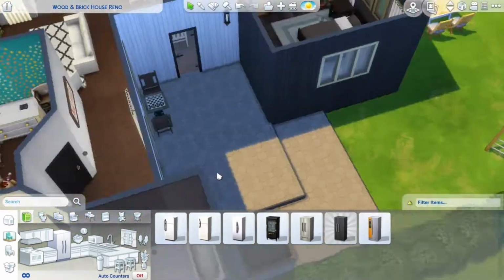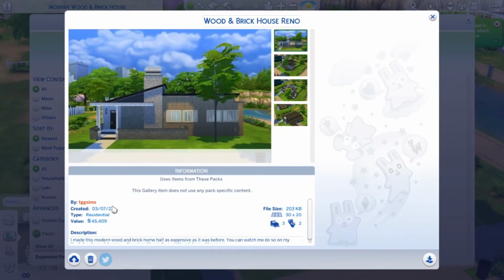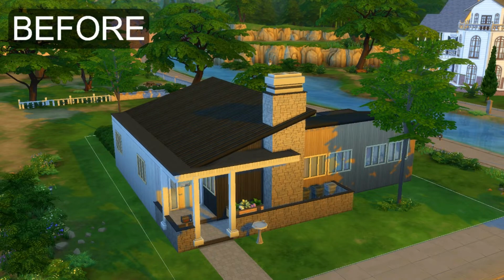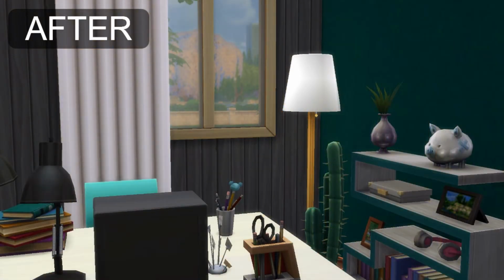This build used to cost much more - The Sims 4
In this video, I renovated an old house of mine, so it costs less. I managed to make it more than half the price it was. From 90930 to 45409 simoleons.

It has three bedrooms and two bathrooms. It's built on a 30x20 lot, costs 45 409 simoleons and is base game only.